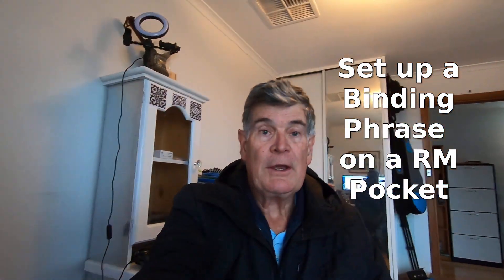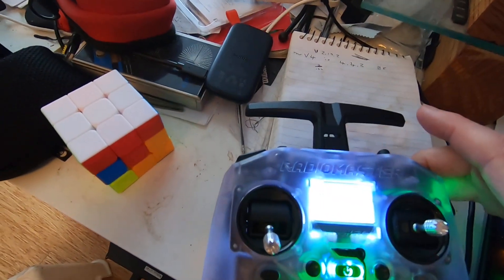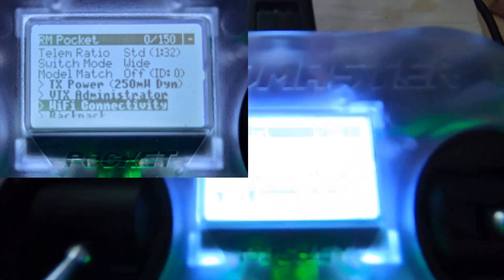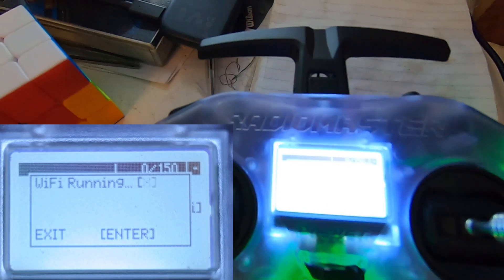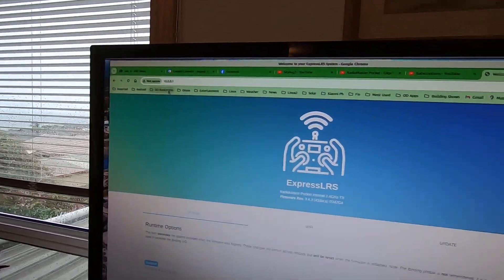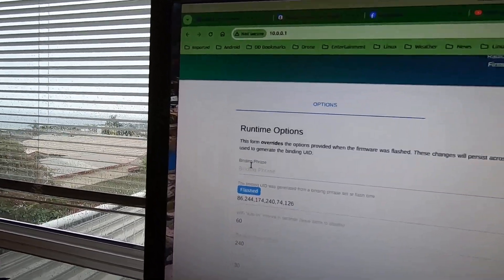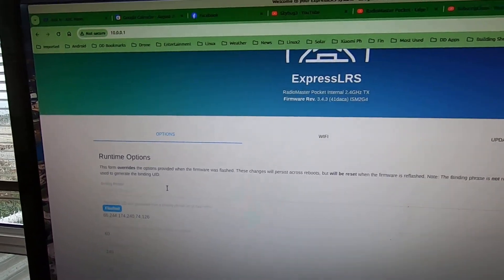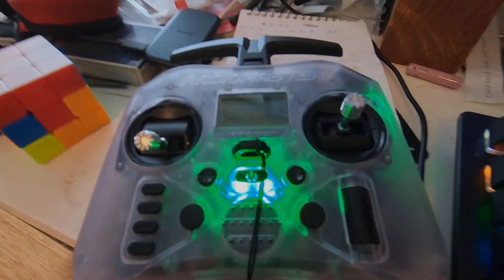Set a Binding Phrase for ELRS on RadioMaster Pocket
A Howto video on the process to set a binding phrase on a RadioMaster Pocket. Demonstrated on the native ELRS version of the Pocket, but a very similar process applies to a Pocket with the RM Ranger Nano ELRS module, and to the RP1 TX module. Join the WiFi hotspot named “ExpressLRS RX”. The password for this network is 'expresslrs' (all lowercase)